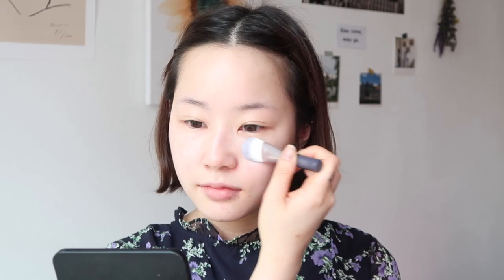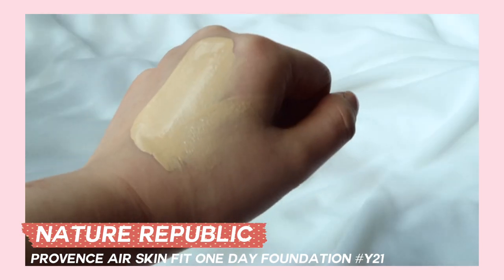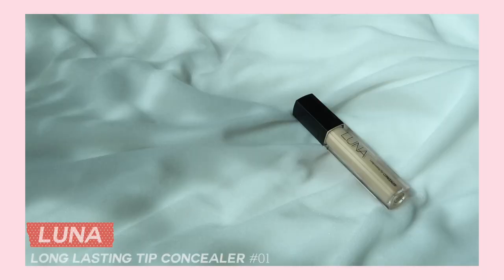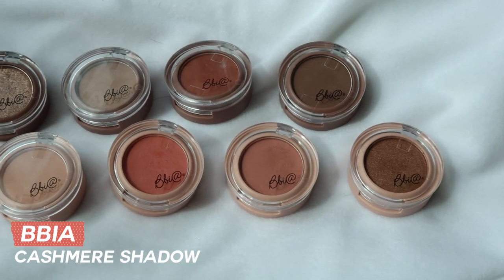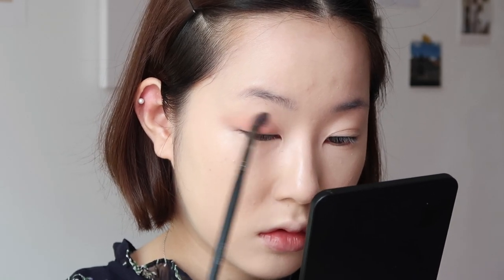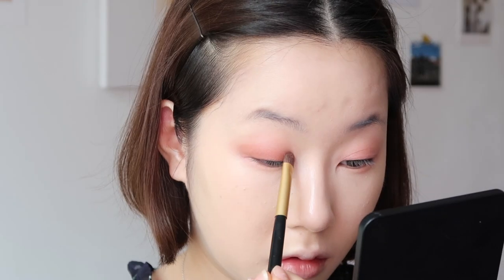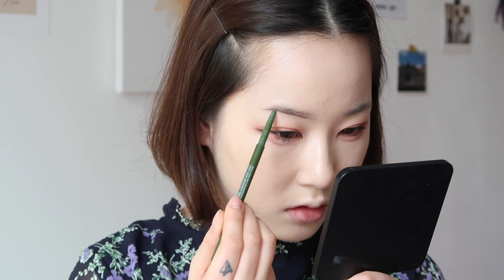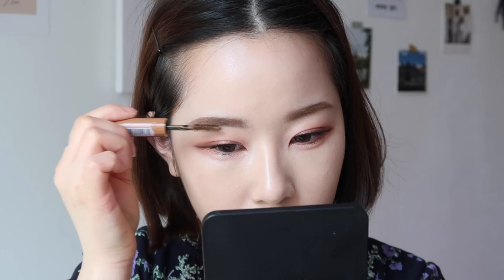[ENG] 삐아 봄시리즈로 해본 데일리 인간 벚꽃 메이크업🌸(cherry blossom makeup) ⎮ HIGH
하이~여러분
오늘은 벚꽃축제 가기 전 찍었던
벚꽃메이크업을 찍어 봤어요!
아침에 해가 뜨고 있는 상태에서 자연광 촬영을 하다보니
화면의 색감이 일정하지 않은 점 양해 부탁드려요 ㅠㅠ
아마.. 5월 쯤 벚꽃 브이로그가 올라가지 않을까 싶습니다...🌸
오늘도 영상 봐주셔서 너무 감사해요!

🐾사용한 제품

✻ 렌즈
프레쉬콘 모자익 (어반 그레이)

✻ 프라이머
코드
g.루미에르 프라이머 - 20,000won

✻ 파운데이션
네이처리퍼블릭 프로방스 에어 스킨 핏 원데이 래스팅 파운데이션 (y21 퓨어바닐라) - 18,000 won

✻ 컨실러
루나 롱래스팅 팁 컨실러 (01 라이트베이지) - 14,000 won

✻ 섀도우1
삐아 캐시미어 섀도우2 (08 로즈블랑) - 9,000 won

✻ 새도우2
삐아 캐시미어 섀도우1 (04 코지타바코) - 9,000 won

✻섀도우3
삐아 캐시미어 섀도우2 (06 부케블랑) - 9,000 won

✻ 섀도우4
삐아 캐시미어 섀도우2 (10 우드블랑) - 9,000 won

✻ 섀도우5
삐아 캐시미어 섀도우1 (05 코지밍크) - 9,000won

✻ 아이라인
프로에잇청담 스테이 온 젤 아이라이너 (02 브라운) - 23,000 won

✻ 마스카라
키스미 히로인메이크 롱앤컬 마스카라 - 18,000 won

✻ 아이브로우
네이처리퍼블릭 극세사 브로우 펜슬 (03 소프트브라운) - 7,000 won

✻ 브로우마스카라
아리따움 아이돌 브로우 마스카라 (02. 내추럴브라운) - 5,500 won

✻ 쉐이딩
삐아 라스트 블러쉬 (08 피넛블라썸) - 9,000 won

✻ 립
삐아 라스트 벨벳 립 틴트4 (17. 꽃보다살랑) - 12,000 won

✻ 블러셔
세잔느 내추럴치크 (10. 오렌지핑크) - 13,000 won

🐾product

✻ lens
freshkon mozaic (urban gray)

✻ primer
CODE
g.lumiere primer - 20,000won

✻ foundation
NATURE REPUBLIC
provence air skin fit one day foundation Y21 - 18,000 won

✻ concealer
LUNA
longlasting tip concealer #01 - 14,000 won

✻ shadow1
BBIA
cashmere shadow2 #08 - 9,000 won

✻ shadow2
BBIA
cashmere shadow1 #04 - 9,000 won

✻  shadow3
BBIA
cashmere shadow2 #06 - 9,000 won

✻ shadow4
BBIA
cashmere shadow2 #10 - 9,000 won

✻ shadow5
BBIA
cashmere shadow1 #05 - 9,000won

✻ eyeliner
PRO 8 CHENGDAM
stay on gel eye liner 02 brown - 23,000 won

✻ mascara
KISS ME
heroine make long & curl mascara - 18,000 won

✻ eyebrow
NATURE REPUBLIC
micro slim brown pencil # 03 soft brown - 7,000 won

✻ brow mascara
ARITAUM
idol brow mascara #02 - 5,500 won

✻ shading
BBIA
last blush #08  - 9,000 won

✻ lip
BBIA
last velvet lip tint4 #17  - 12,000 won

✻ blusher
CEZANNE
natural cheek #10 - 13,000 won